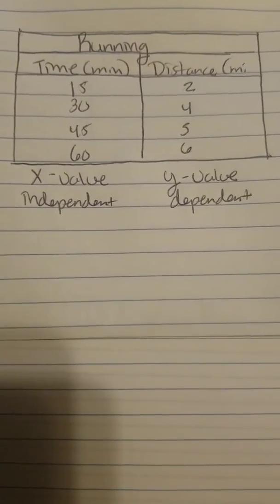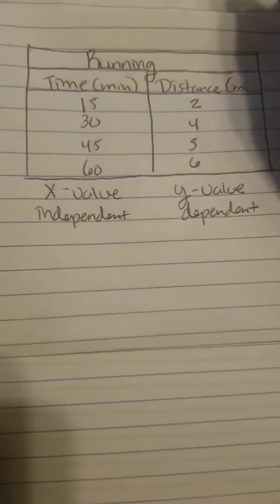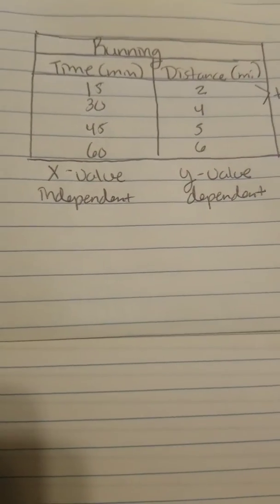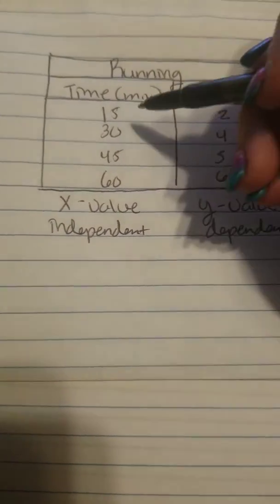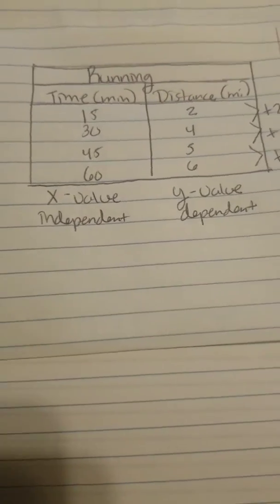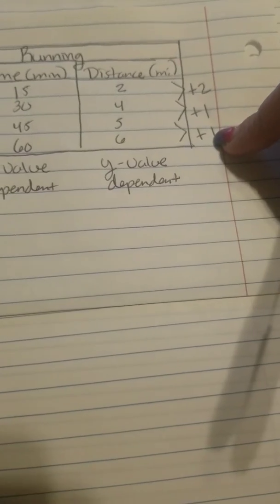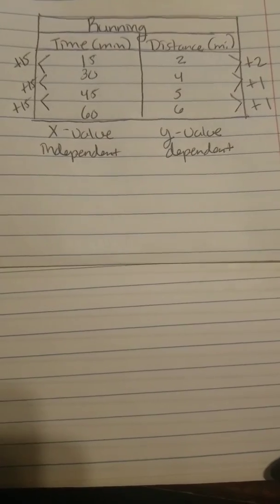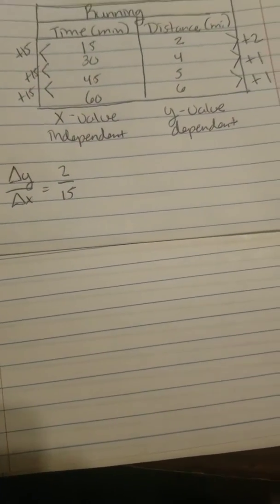Constant rate of change example 4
Is it linear ifnso what is the constant rate of change?